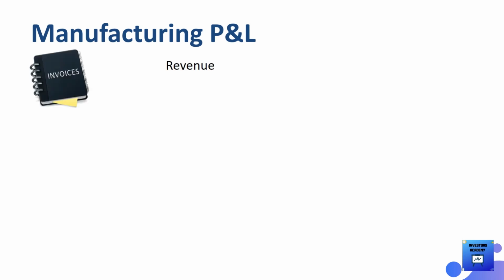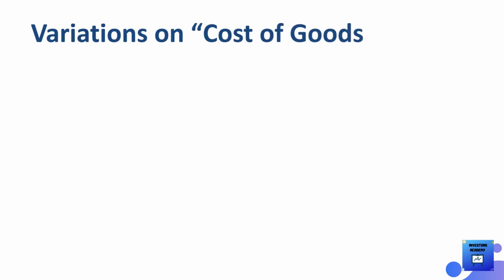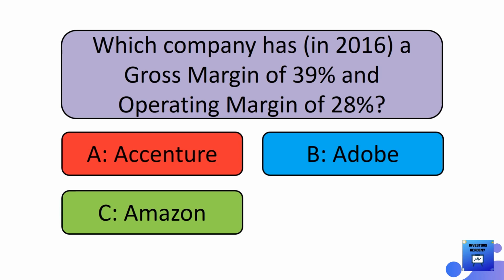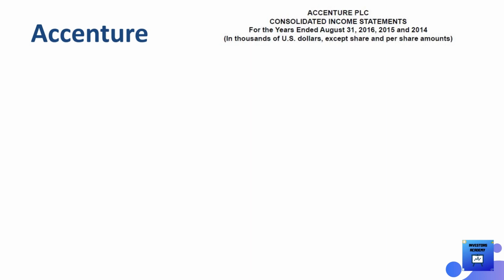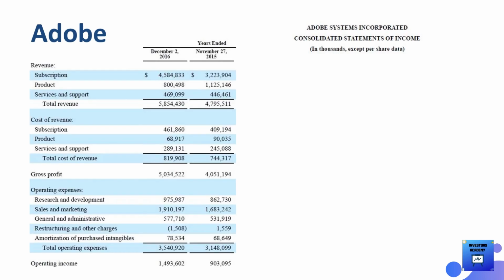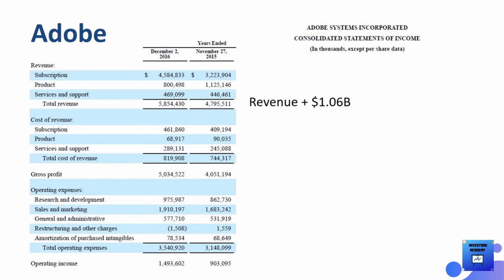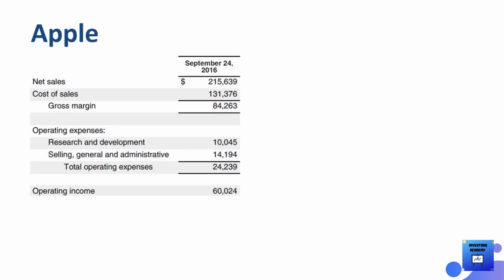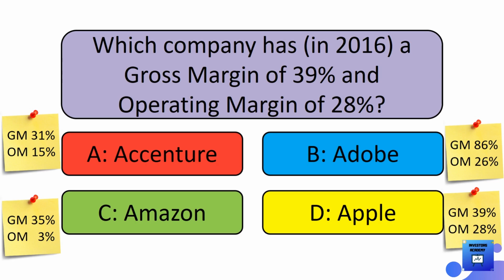Gross Margin and Operating Margin